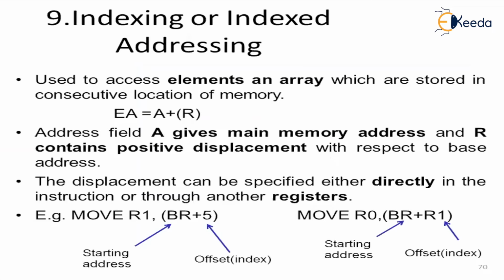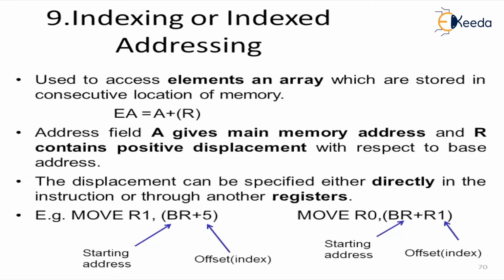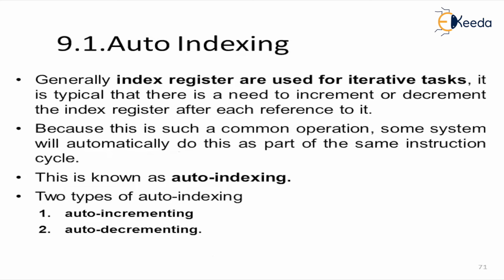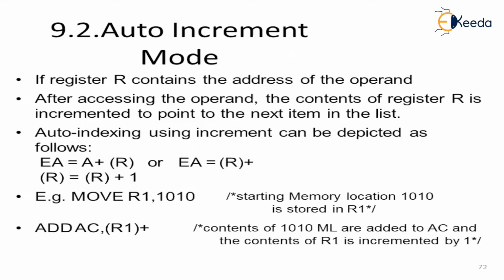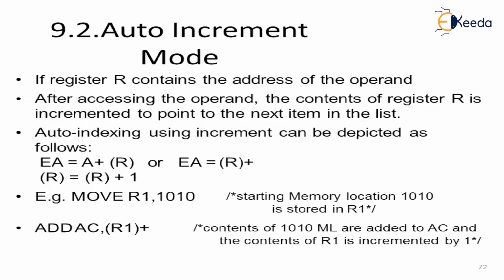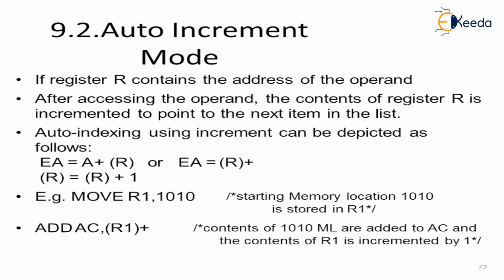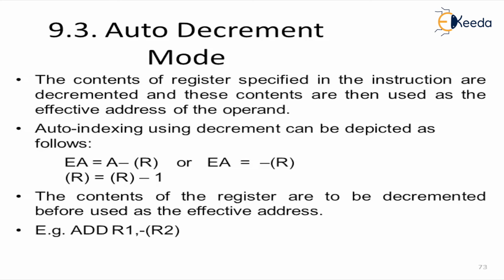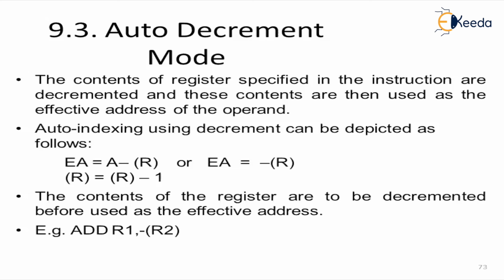Indexing Or Indexed Addressing